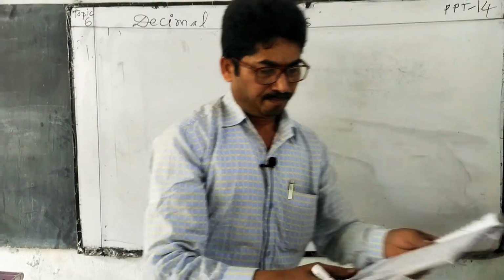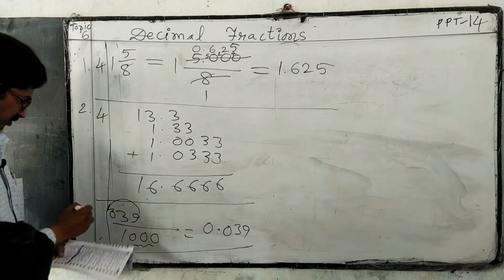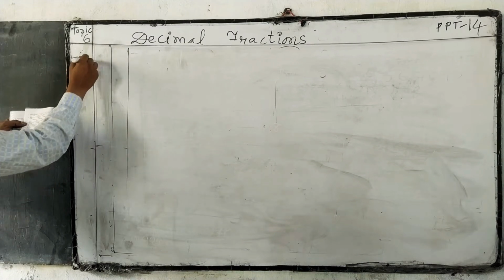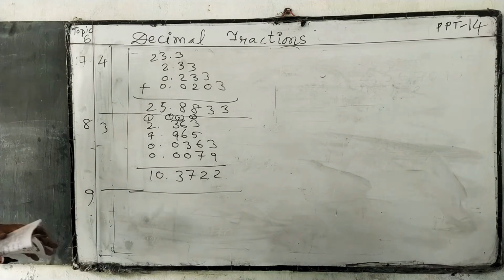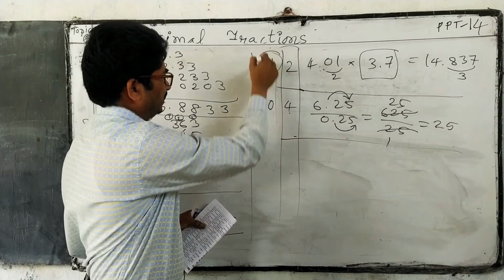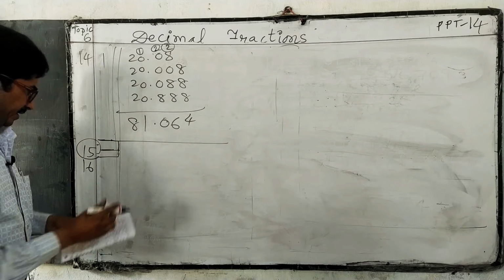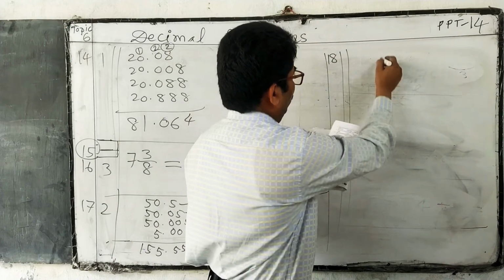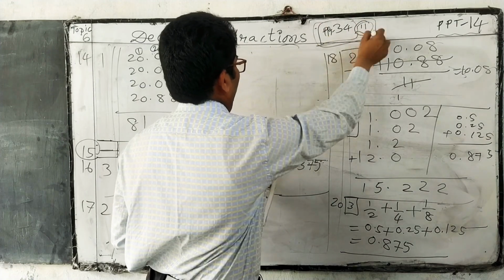Decimal Fractions l Useful for Navodaya/ Sainik/ RMS/ NTSE/ I-CET etc.l R. Ashanna Sir